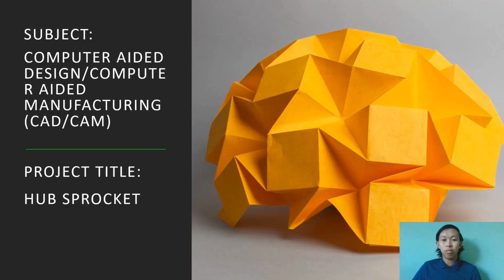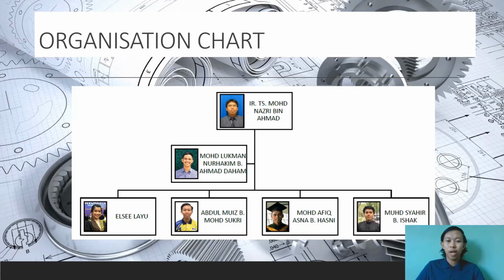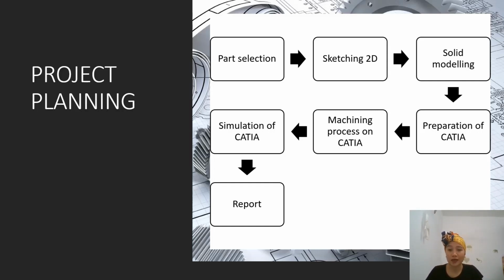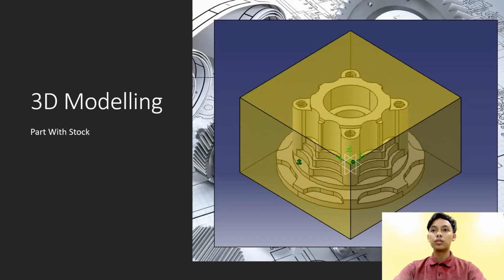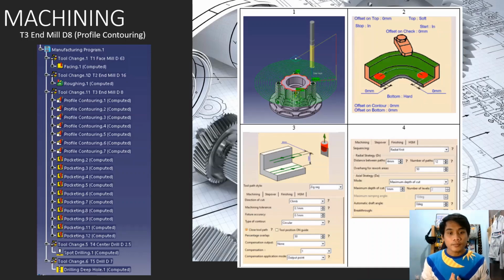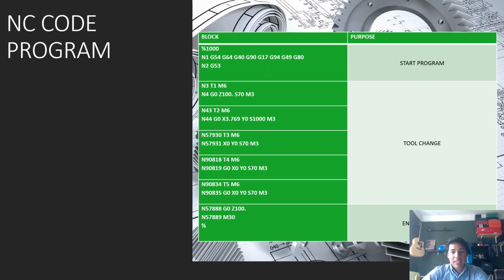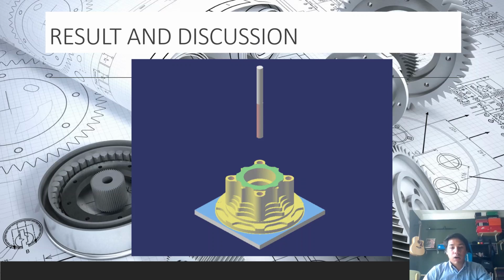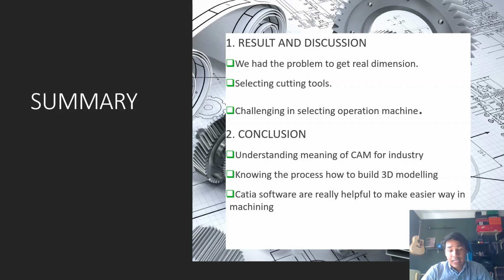Presentation HUB SPROCKET